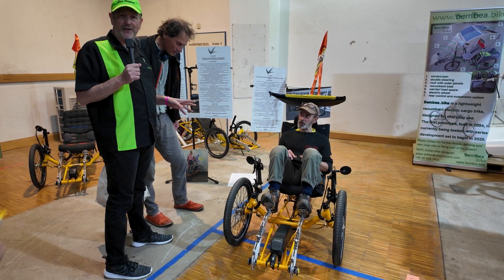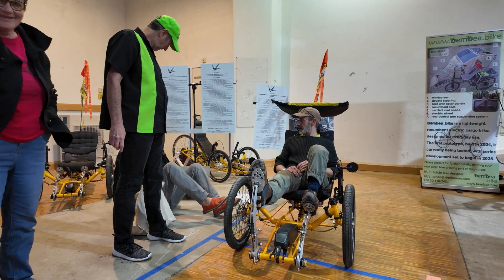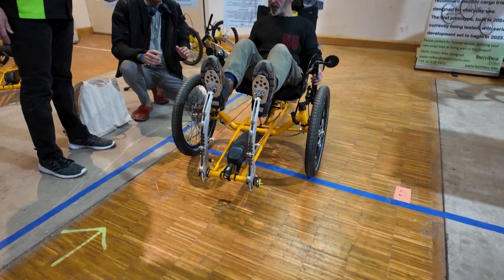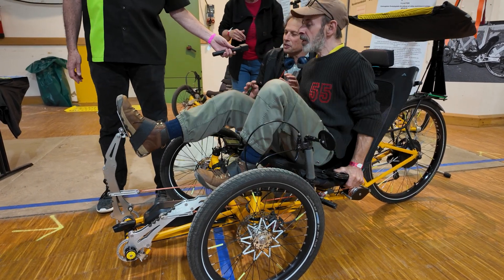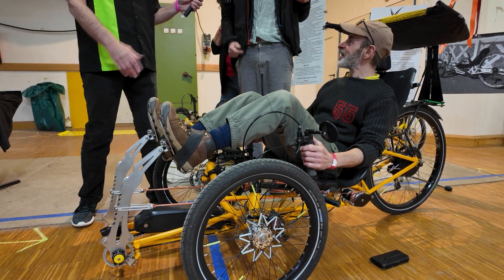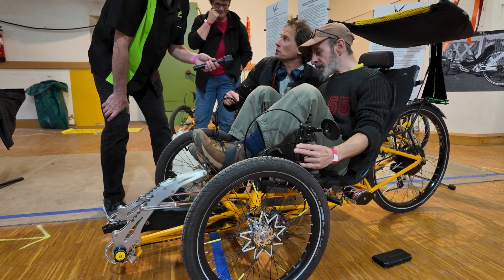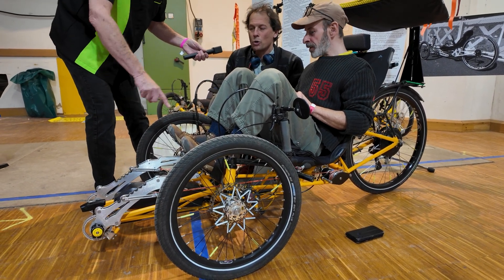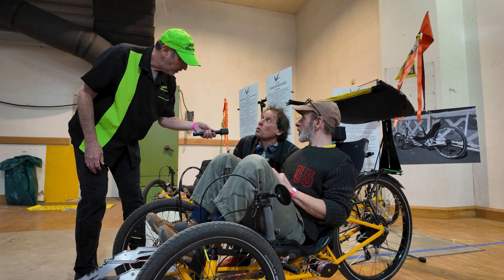Spezi 2025--Invention Lab-The Step Trike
At the Invention Lab corner of Spezi we find Denis Lautier and his amazing Steptrike. Creating a new trike frame from scratch he designed and fit a rectilinear alternating crankset to encourage those with various adaptive needs to be more mobile. Denis hopes to find new partners to expand the production of his invention.

Thanks to all our incredible sponsors for making the Laidback Bike Report videos from this year's Spezi event possible!  Please support them as they have supported us!! They are: